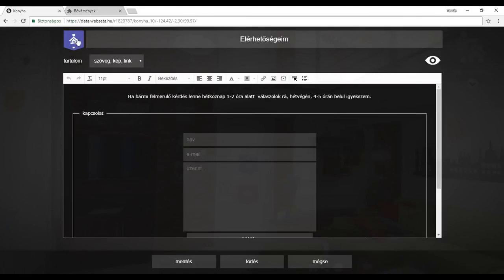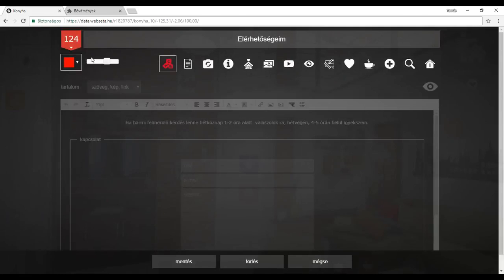Property tour - Annotations 7 (Annotation tag icons)